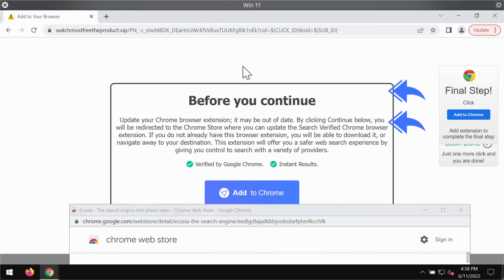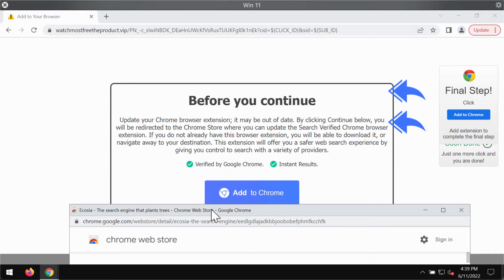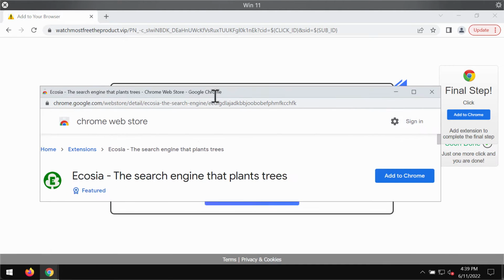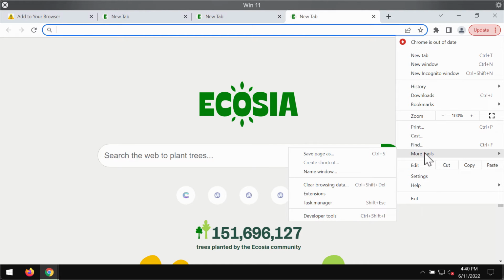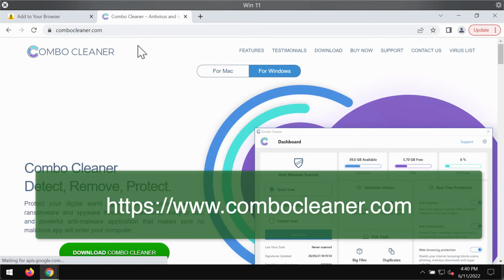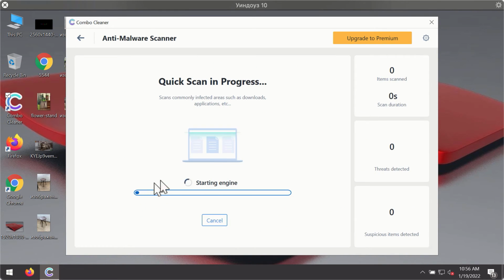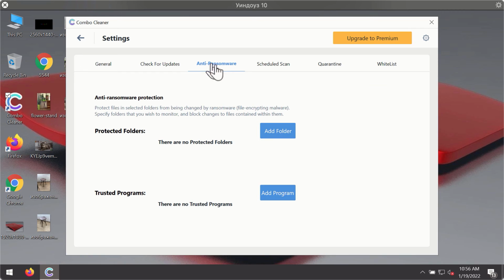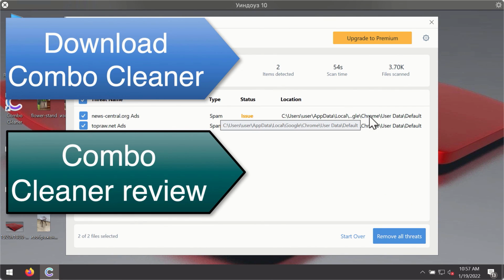Watchmostfreetheproduct.vip fake browser update alert removal.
Watchmostfreetheproduct.vip is a fake browser update alert that attacks Google Chrome. This fake alert attempts to make you download and install some unwanted browser extensions which may hijack some crucial browser settings. Some of these extensions may also work as adware by displaying ads not related to the sites that you visit. Remove them with Combo Cleaner Antivirus or, optionally, follow the manual instructions set forth in the video guide to fix your browser.